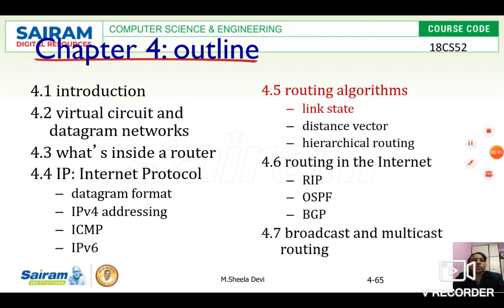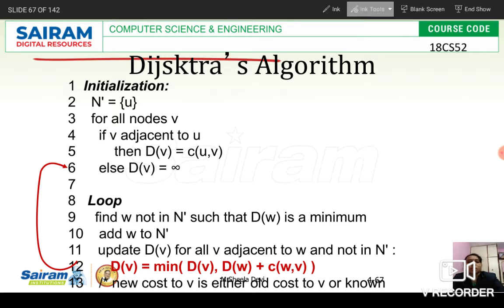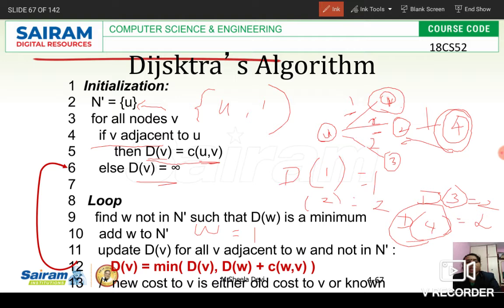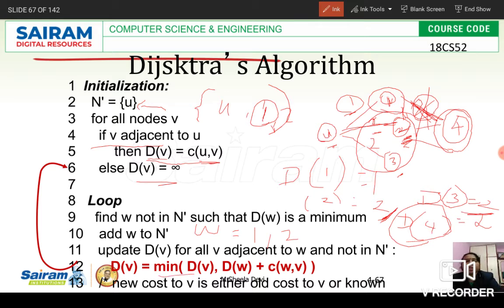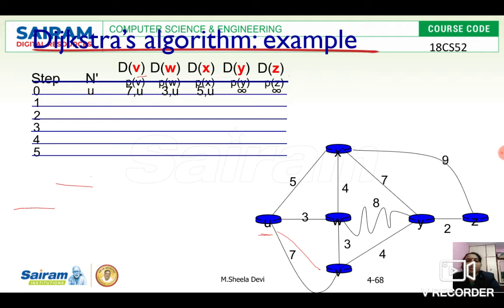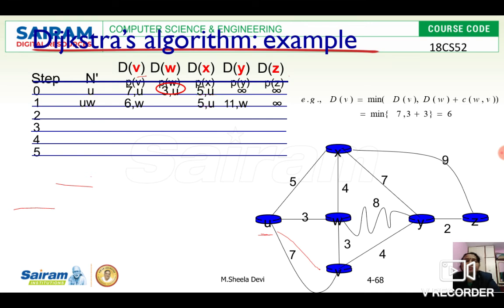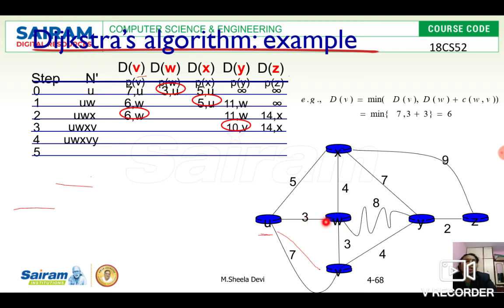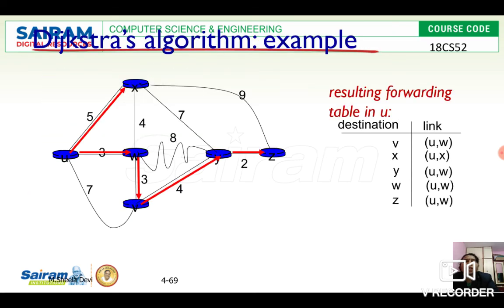Lecture video_18CS52_Module 3_Link state routing Algorithm_Sheela devi